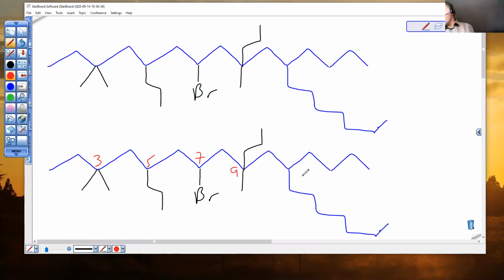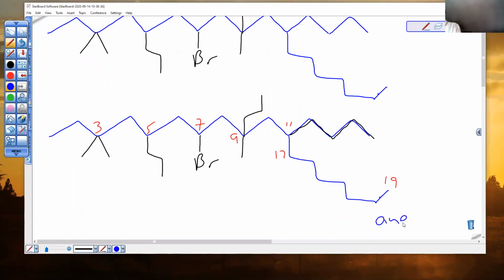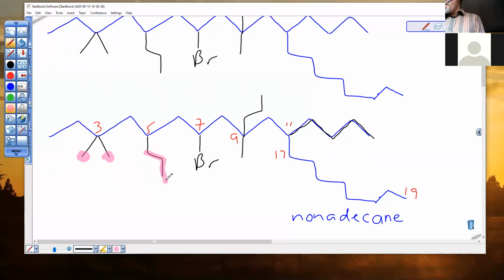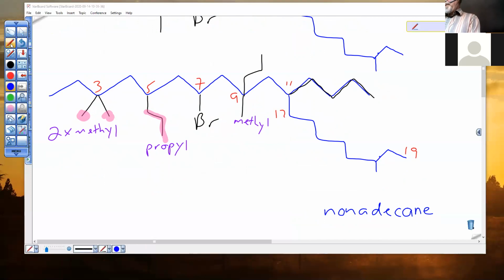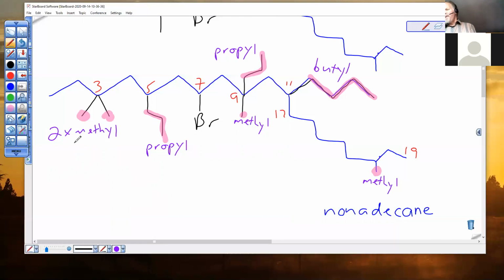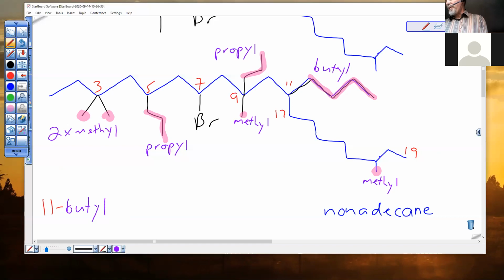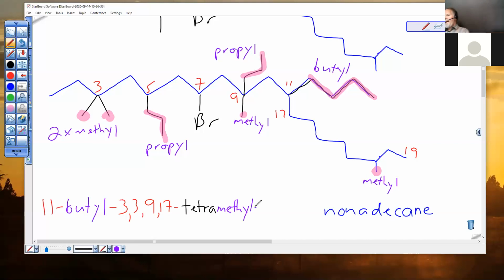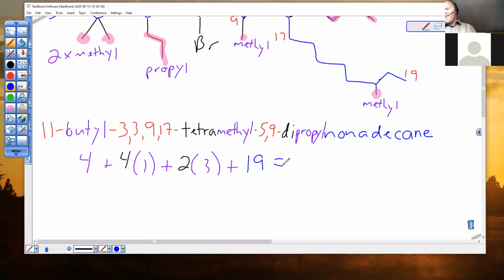zoom Chem241 09 14 20 Segment 2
Nomenclature introduction (continued)
Accompanying document: